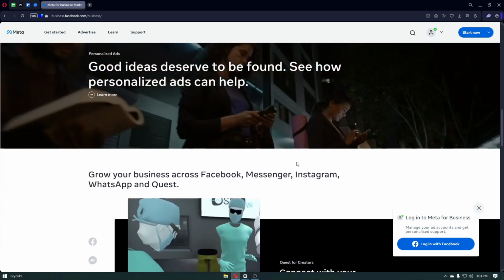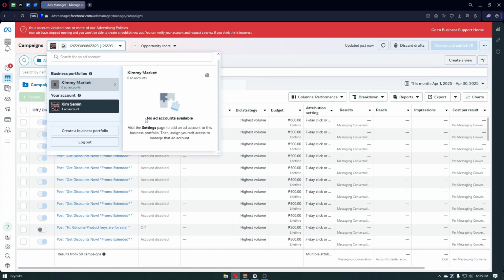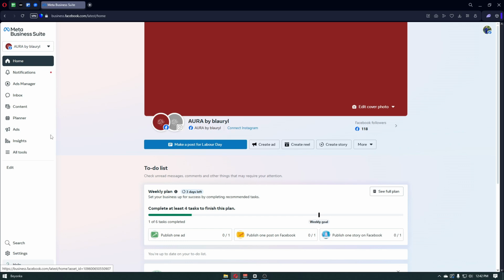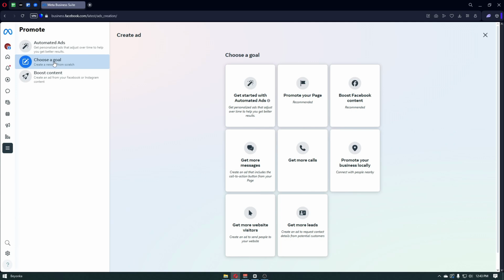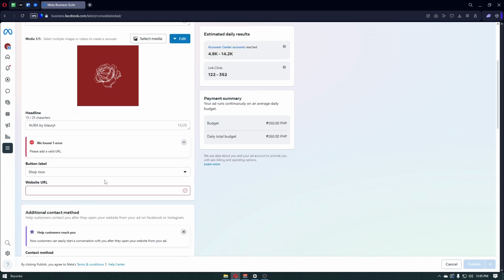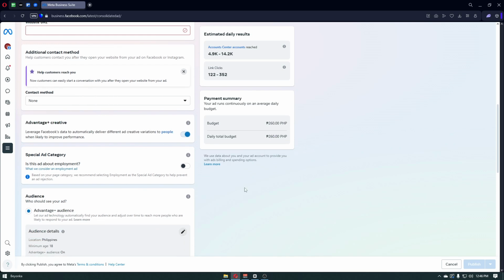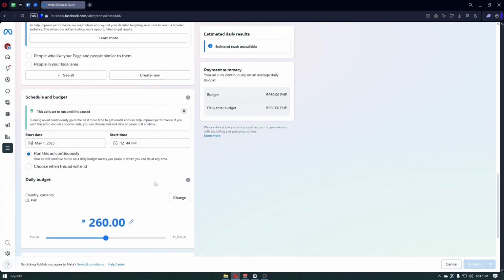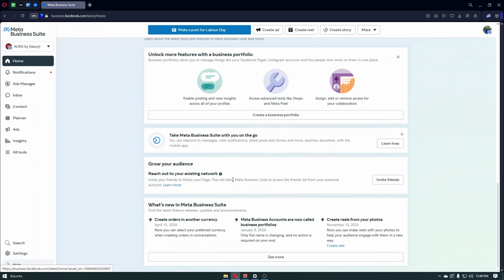NEW! How To Use Meta Business Suite for Facebook Ads 💻 | Complete Beginner’s Guide to Ad Setup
Want to run effective Facebook Ads without getting overwhelmed? In this 2025 step-by-step tutorial, I’ll show you how to use Meta Business Suite to create, manage, and track Facebook ads—all in one dashboard. Whether you're promoting a business, boosting posts, or building a brand, this guide is designed for beginners who want to launch ads with confidence.

✅ What You’ll Learn in This Meta Ads Tutorial:
📲 How To Set Up Meta Business Suite for Ad Management
📢 Creating Your First Facebook Ad (Boosted Post vs Ad Campaign)
🎯 Choosing the Right Audience: Interest, Location & Custom
💰 Setting Your Budget, Schedule & Objectives
📈 Analyzing Ad Performance (Reach, CTR, Conversions)
🛠️ Tips To Improve Your Ads Without Wasting Money

⏳ Timestamps & Video Chapters:
0:00 Intro – Why Use Meta Business Suite for Ads in 2025
0:45 Setting Up Meta Business Suite & Ad Account
2:00 How To Create a Campaign from Scratch
3:20 Budgeting & Targeting Tips for Beginners
4:40 Ad Formats: Image, Video, Carousel, and More
6:00 How To Monitor & Adjust a Running Ad
7:30 Reviewing Analytics & Optimizing for Better Results

🔥 Why Watch This Meta Business Suite Ads Tutorial?
✅ Avoid confusion with Facebook Ads Manager
✅ Learn the easiest way to create FB ads from one dashboard
✅ Updated for Meta’s 2025 interface and features
✅ Beginner-friendly, perfect for small businesses and solo creators
✅ Understand how to get real results from your ad spend

✅ Business owners managing Facebook pages
✅ Freelancers running ads for clients
✅ Content creators looking to promote their work
✅ Entrepreneurs launching new offers or services
✅ Anyone wanting to learn Facebook advertising the easy way

📢 Follow me for more Facebook ad strategies, social media tips, and content growth hacks!